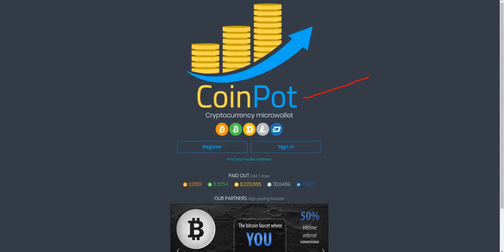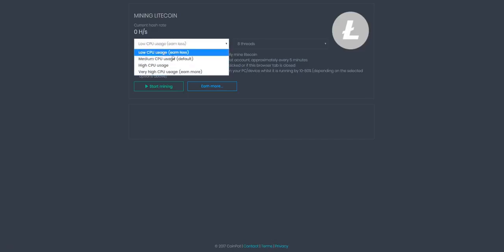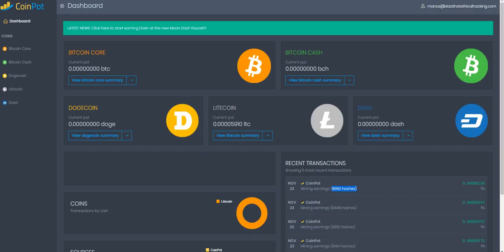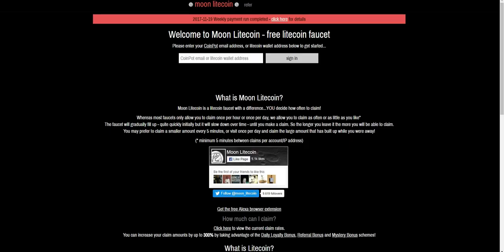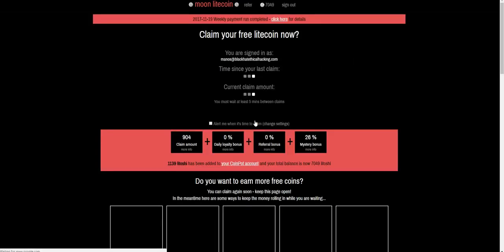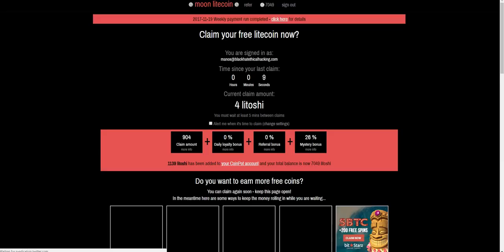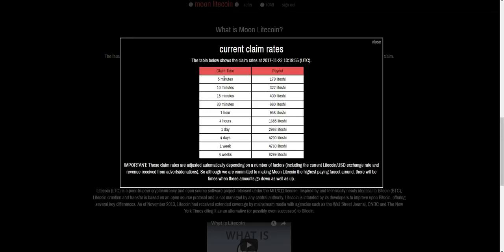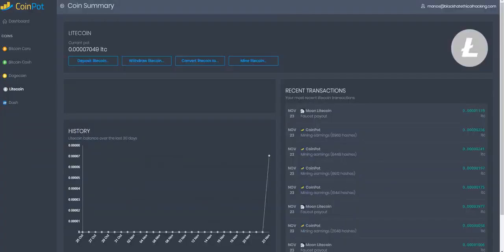How to receive Litecoin Bitcoin Dogecoin & DashCoin 4 Free Effortlessly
ATTENTION BECAUSE SOON THIS VIDEO WILL GO VIRAL...DON'T SLEEP!

They say Time is money so Don't waste it Searching for the best videos on
How to make money online.Let us do it for you

They are right here at you Fingertips!

How to receive litecion for free effortlessly.

In the meantime you may want to resgister to these relevant links to get the ball rolling

Check out this cool Video by

"for some positive Vibes and very useful info

"What is Coinpot?

CoinPot is a brand new cryptocurrency microwallet, launched in July 2017
designed to collect and combine faucet payouts and earnings from a number of different faucets/sources
- such as Bonus Bitcoin & Bit Fun. CoinPot supports multiple currencies: bitcoin, dogecoin and litecoin

Let us know what you guys think in the comments.